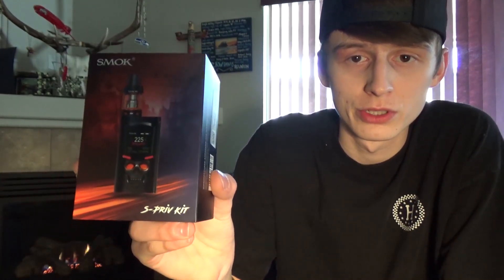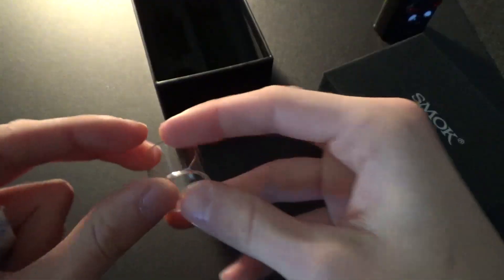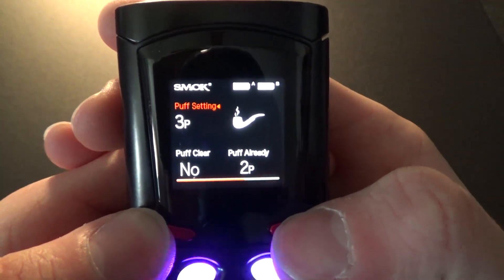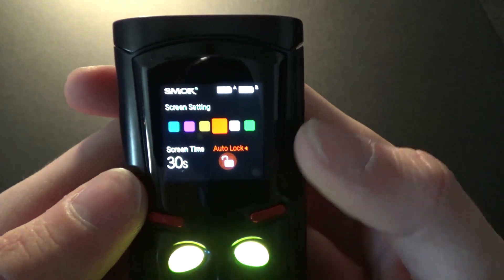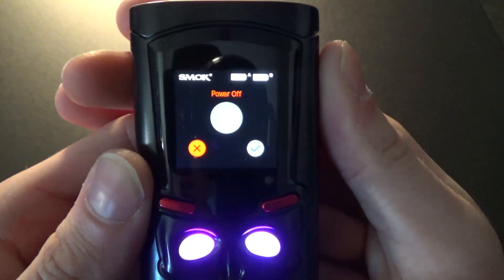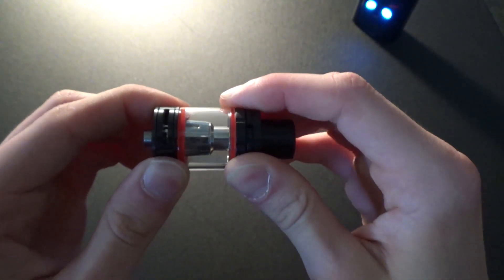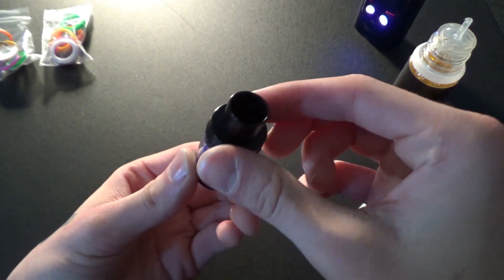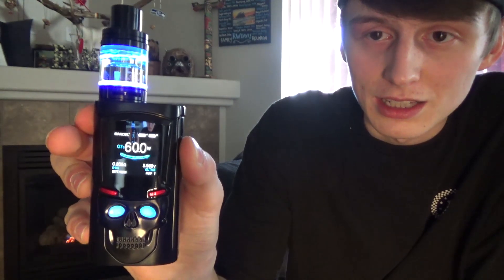Smok S-Priv Kit!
This video is on the Smok S-Priv kit, very sturdy reliable starter kit that packs a punch!